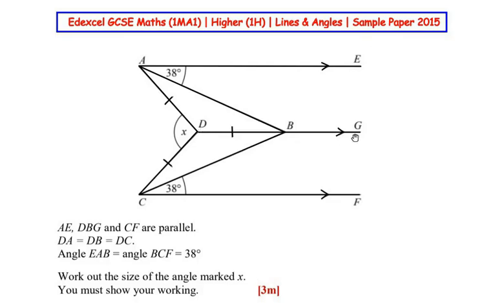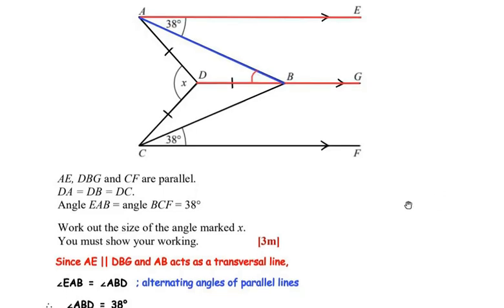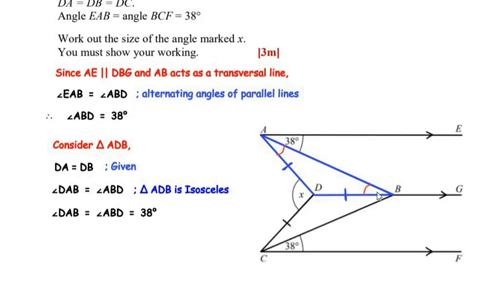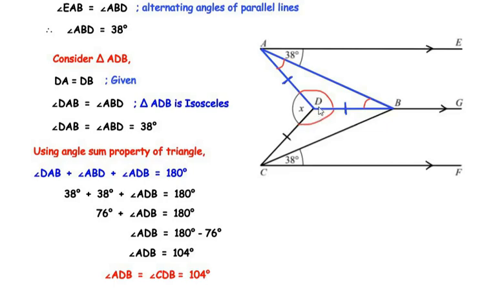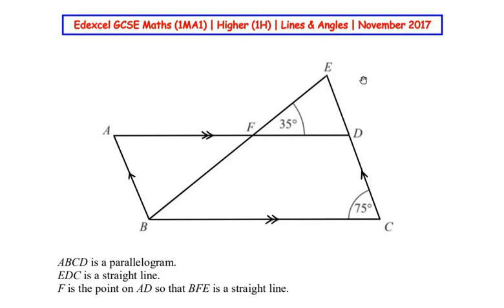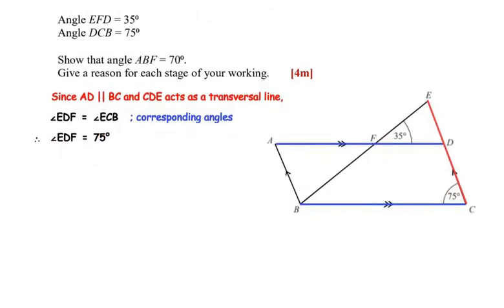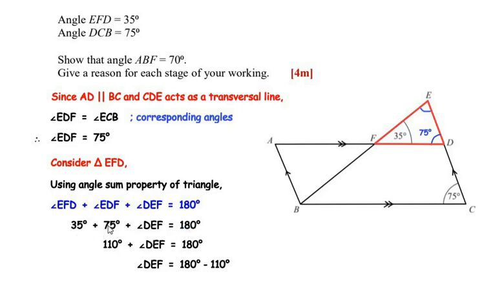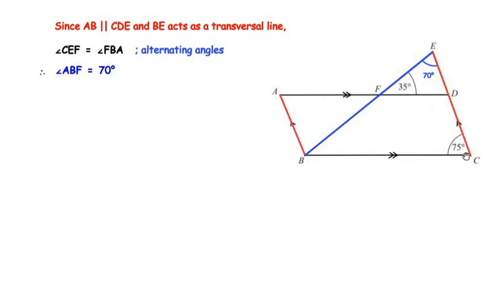Lines and Angles – Geometry Exam Questions Solved | Edexcel GCSE Maths (1MA1) | Paper 1H & 1F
Pearson Edexcel GCSE Maths (1MA1) | Lines and Angles – Geometry Questions Solved | Paper 1H (Higher) and 1F (Foundation)

Complete, step-by-step solutions to two Lines & Angles questions from Edexcel GCSE 1MA1 Paper 1H (Higher) and 1F (Foundation). Clear working and reasons shown for every step — perfect for GCSE revision and exam practice.

00:15 - [Q1] AE, DBG and CF are parallel.
DA = DB = DC.
 ∠EAB = ∠BCF = 38°.
Work out the angle marked x (show working). (See thumbnail diagram.)
You must show your working. [3m]

04:49 - [2] ABCD is a parallelogram.
EDC is a straight line.
F is the point on AD so that BFE is a straight line.
Angle EFD = 35⁰ Angle DCB = 75⁰
Show that angle ABF = 70⁰.
Give a reason for each stage of your working. [4m]

✅Techniques used
🔹Angle rules for parallel lines (alternate, corresponding, co-interior)
🔹Properties of isosceles triangles (equal sides → equal base angles)
🔹Parallelogram angle relationships and straight-line (linear) pairs
🔹Angle sum property of triangles
🔹Writing clear exam reasons for each step

✅Exam tips
🔹Always state the rule (e.g. “alternate interior angles”, “isosceles ⇒ base angles equal”) — examiners want the reason.
🔹Label equal sides/angles on the diagram before calculating.
🔹Check sums (triangle = 180°, straight line = 180°) as a sanity check.

✅References :
[Q1] Pearson Edexcel Level 1/Level 2 GCSE (9 - 1) Mathematics (1MA1) - Sample Assessment Issue 2 June 2015 Question 3.
[Q2] Pearson Edexcel Level 1/Level 2 GCSE (9 - 1) Mathematics (1MA1)  - Paper 1 (Non - Calculator) November 2017 Paper 1H (Question 3) and Paper 1F (Question 25).